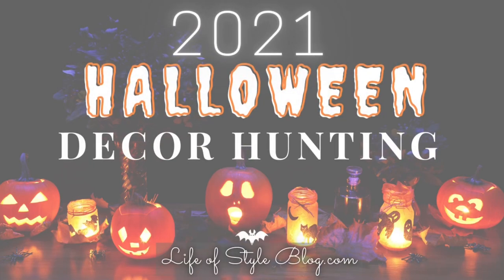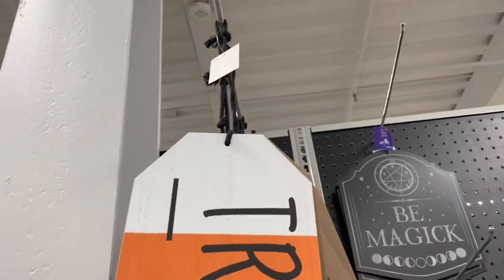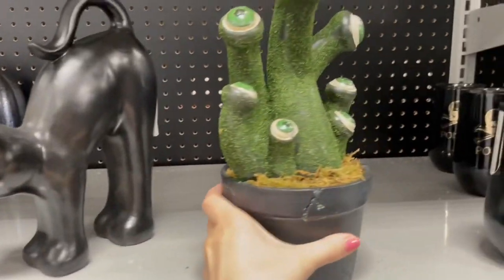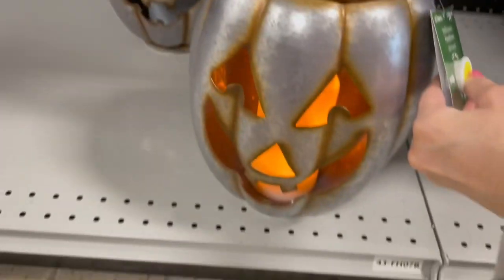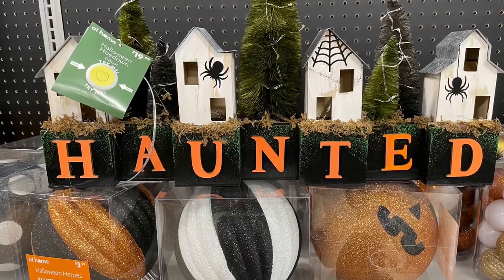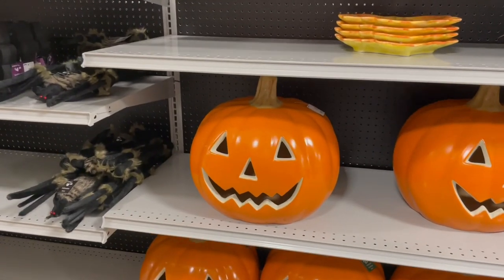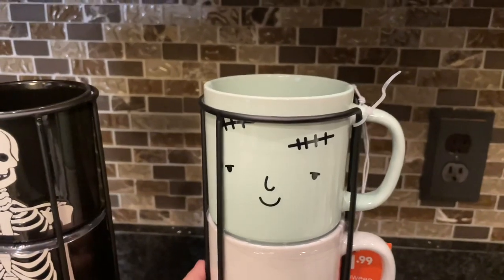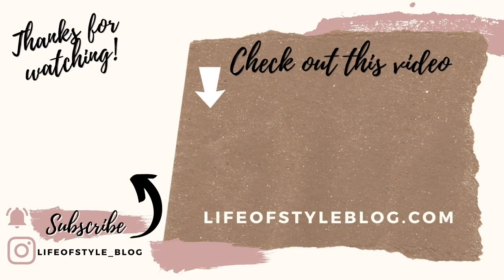HALLOWEEN DECOR HUNTING 2021!!! AT HOME The Home Decor Super Store - Shop with Me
Hey guys! It's that time of year again! Halloween is my all time favorite holiday and the stores are finally starting to sprinkle in some spooky goodness. I checked out At Home today and was able to snag an item that was on my wish list but very hard to find. Come shop with me on our first stop this year for Halloween decor hunting.

This video is not sponsored, everything I used was purchased by me. Thanks for supporting this channel!